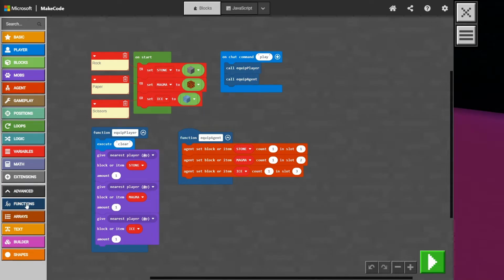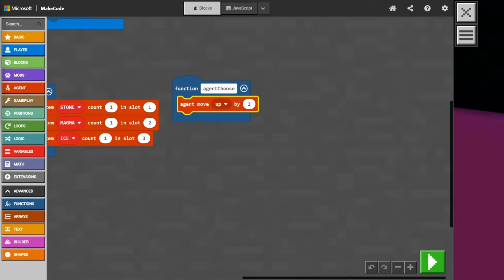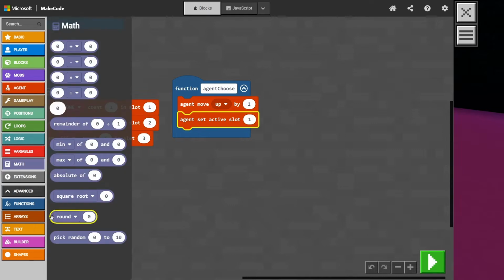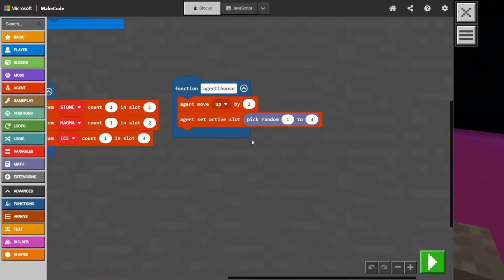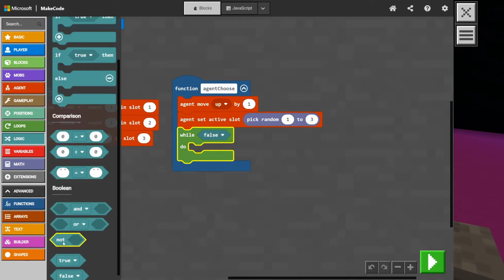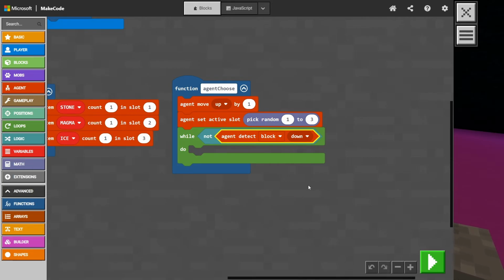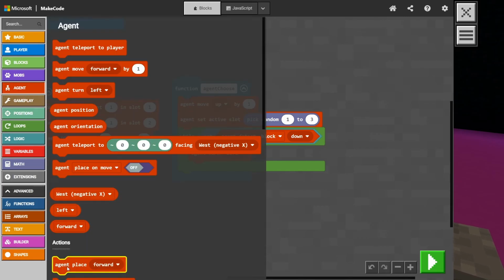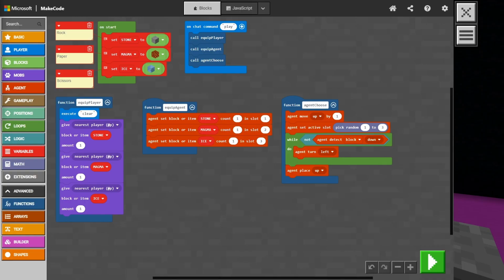RPS - Segment 6